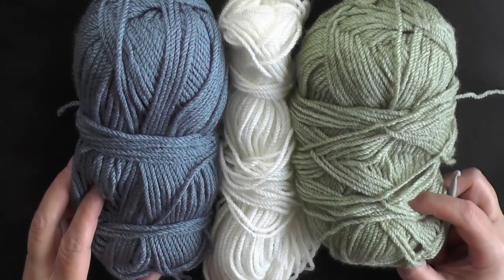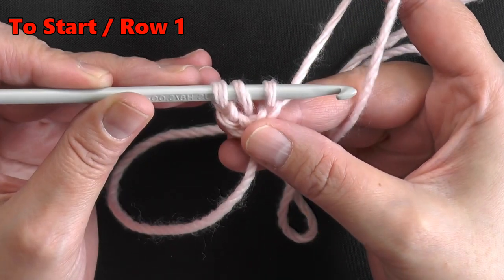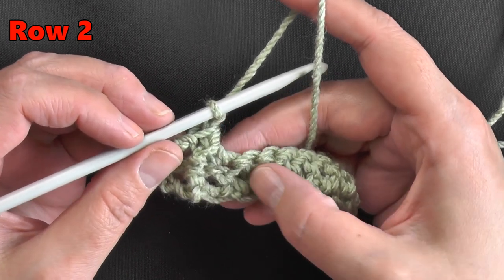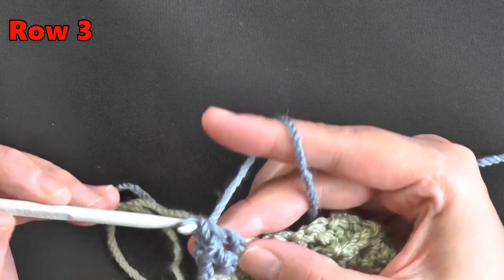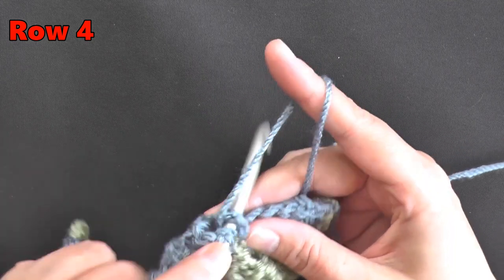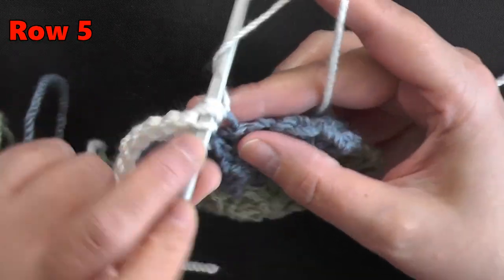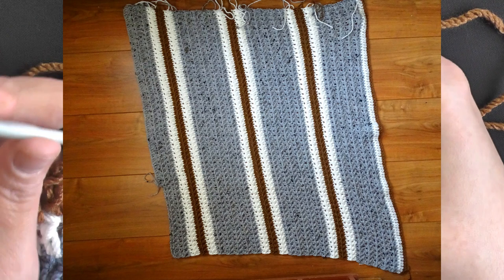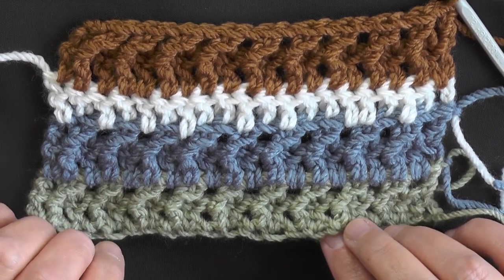EASY SCRAP YARN Mens Crochet Poncho using NEW Crochet STITCH - Jagged Crochet Stitch - Left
This crochet tutorial will teach you the method that I used to make my Husbands Crochet Poncho and the Jagged Scrap Yarn Afghan.

They both use Scrap yarn so both these patterns are great stash busters! If you've tried to make either one before you might have rain into trouble managing the border row.

This tutorial with take you step by step through it and also tech you how to do the DCFS which is a very handy stitch to have in your stitch collection.

Both patterns use a 6 mm / J hook and Worsted weight yarn - 4ply US and 10ply for AU

0:00 Introduction
0:48 Tutorial for projects
1:13 Multiples of the stitch
2:18 Row 1 -Teaches DCFS
2:48 Row 1 / Start
5:06 Row 2 - JS row
8:57 - Change Colors
9:48 Row 3 - Prep row
12:28 Row 4 - JS row
14:48 - Explaining the Border - Change Colors
15:08 Row 5 - Border Row
18:10 Cut Yarn and Change Colors
19:46 Double Crochet Attachment
20:00 Row 6
20:49 Why we have a border row - (pictures shown)
21:32 Row 7
22:52 Quick review
23:32 Please LIKE & Subscribe
23:44 Sign up for my newsletter

Social Links